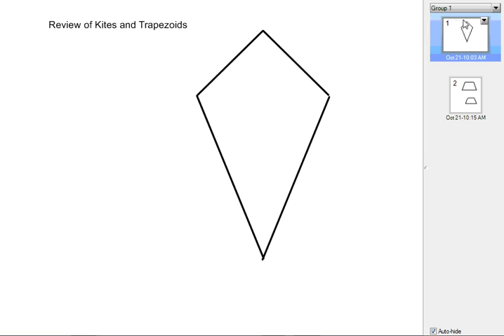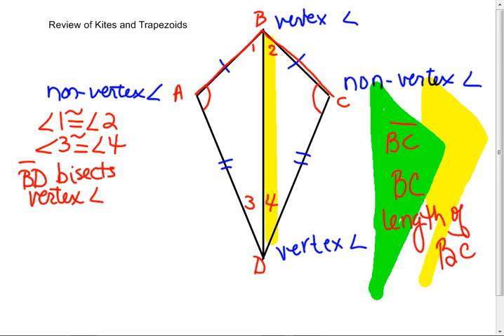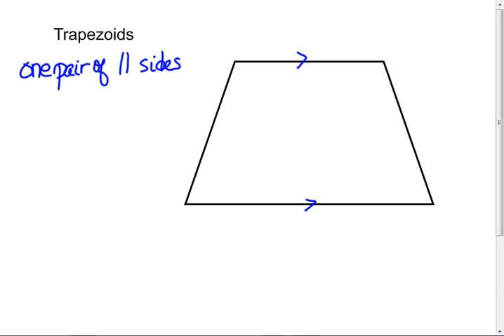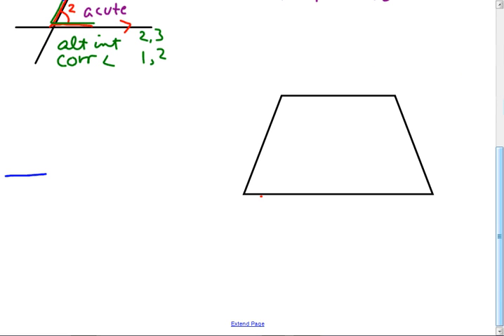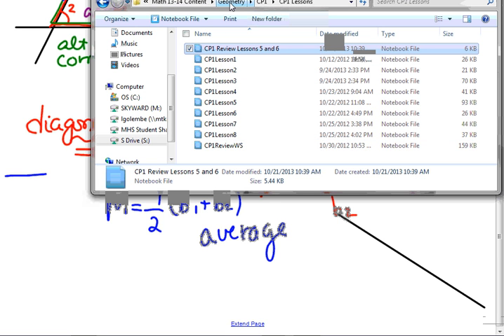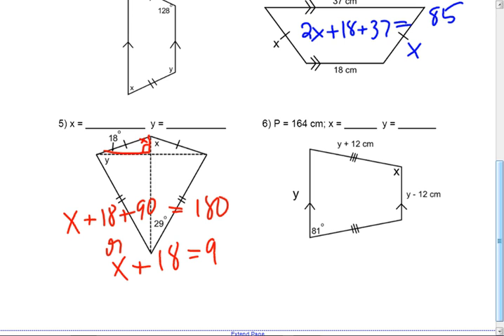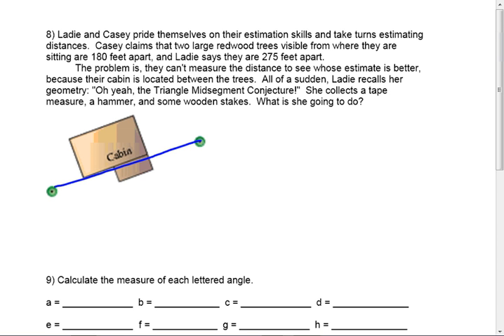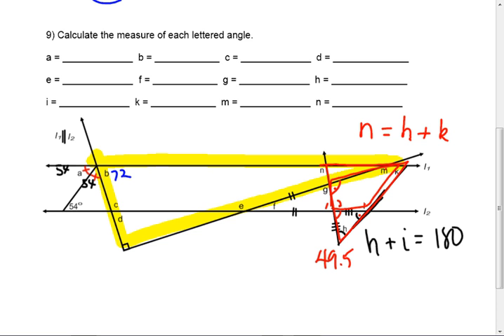CP1 Review Lessons 1 6 Oct 20